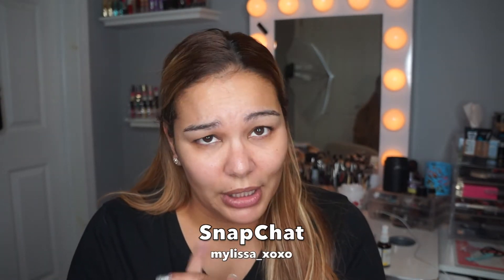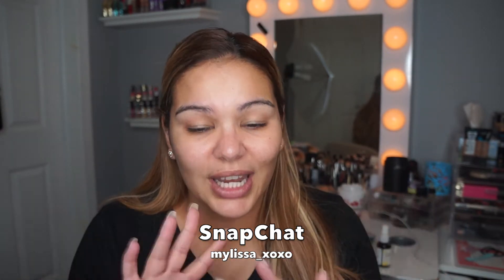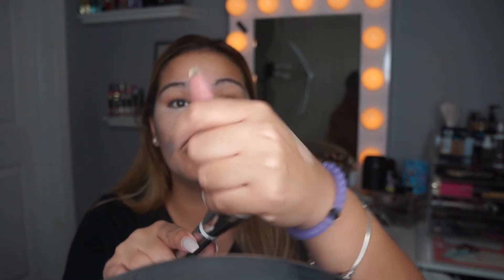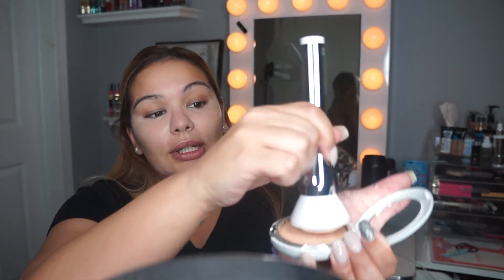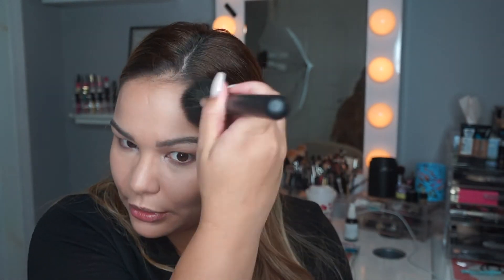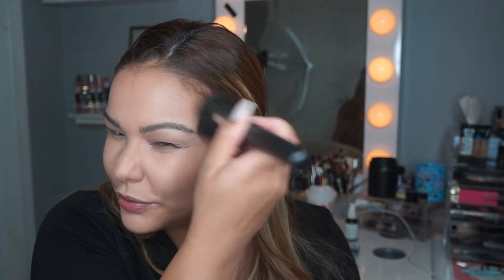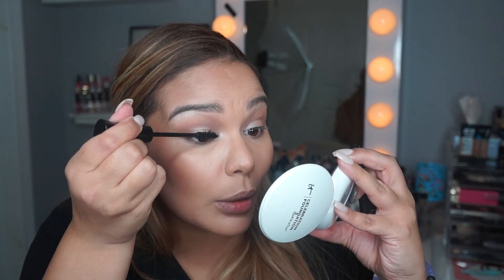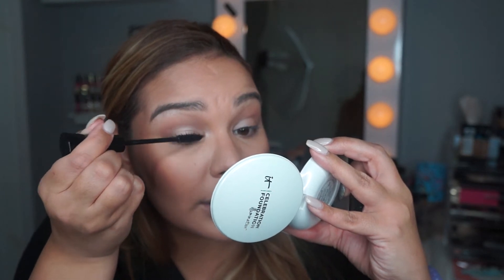GRWM It Cosmetics try on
So the makeup held up for the rest of the day. I thought by the end of the night I would look extremely oil but I wasn't. It look completely natural.  As for my under eye it was extremely creasey by the end of the day. I have yet to try it with a translucent powder.

I got mine in the shade medium and it was pretty true to my color.

Make sure you follow me on snap chat. I post mini tutorials, mini hauls, vlogs and all kinds of crazy stuff lol. Please send me pics of looks you would like me to try out. Also I hope you enjoy my new video :)

If any of you recreates this look or any others looks of mine please use SimplyMxo so i can see your work :)